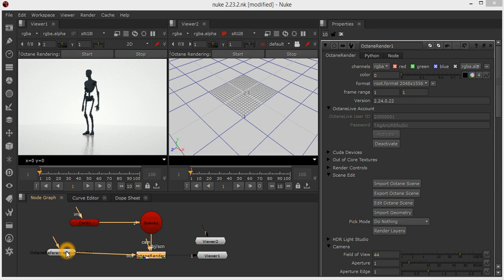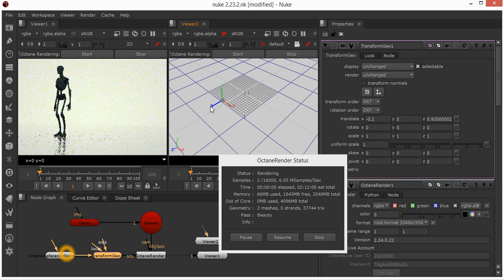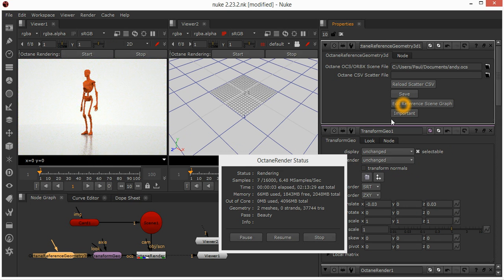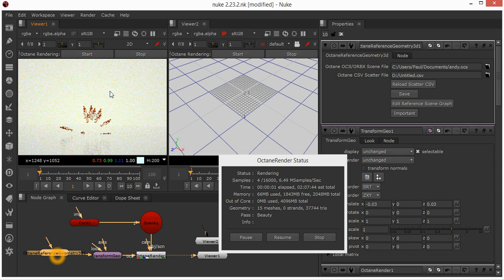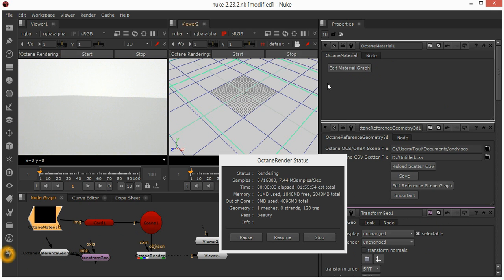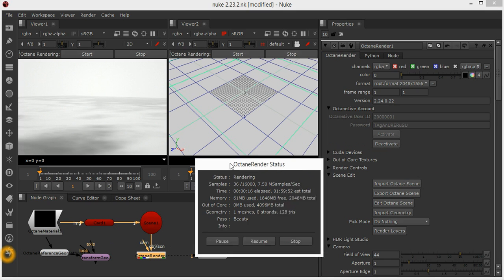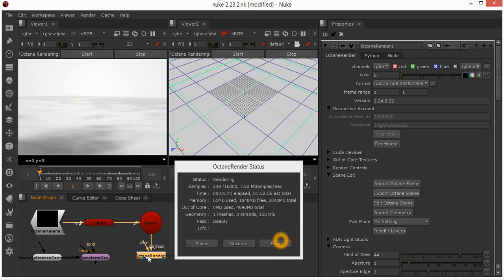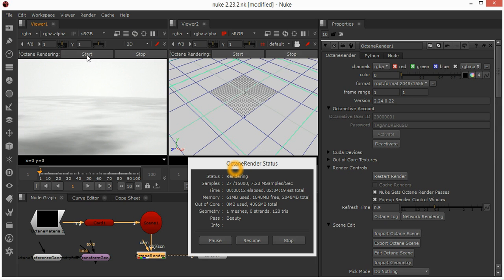OctaneRender for Nuke 2.23.2.22 Update Details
Includes:
- OctaneReferenceGeometry node is now a 3d geo node, so can plug into a nuke Transform node
- Added ability to Scatter OctaneReferenceGeometry3f nodes
- Added OctaneMaterial node